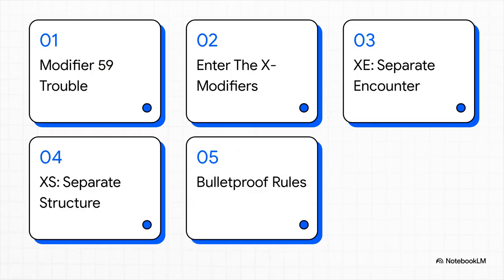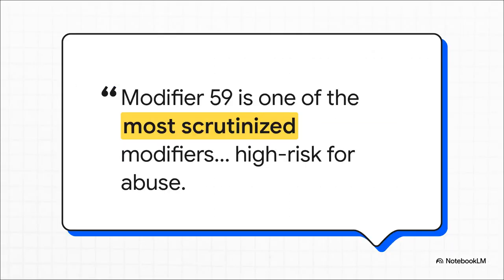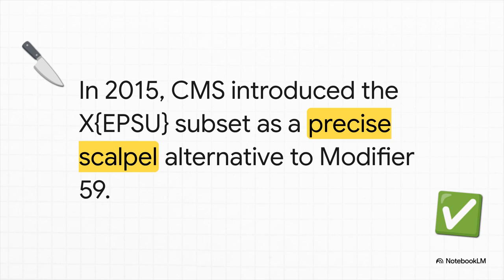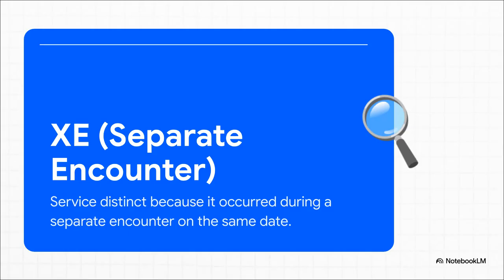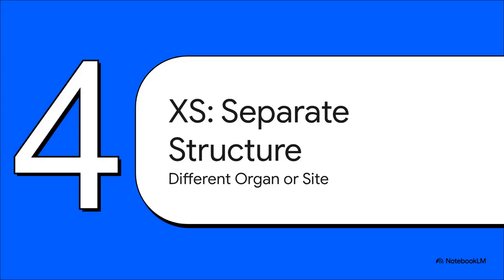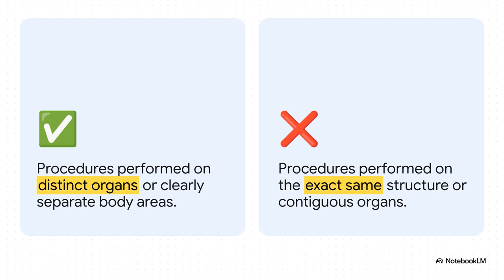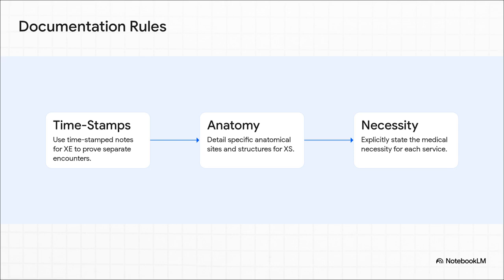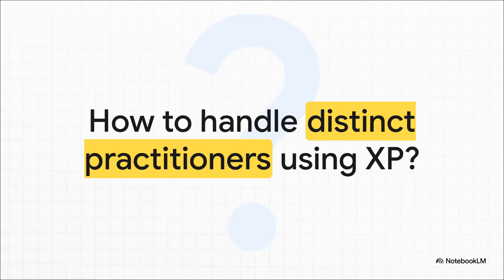Modifiers in Medical Coding Part 9 XE XS Modifier